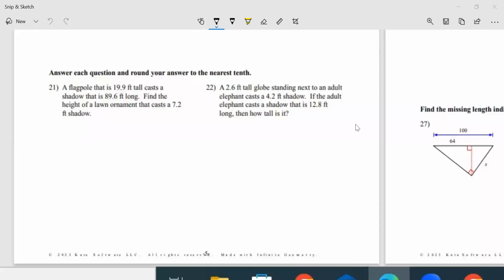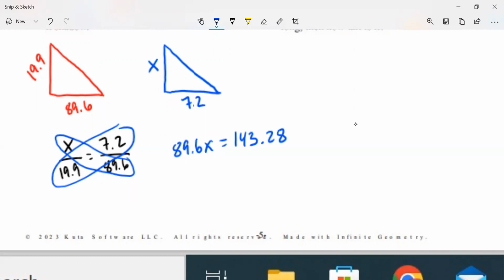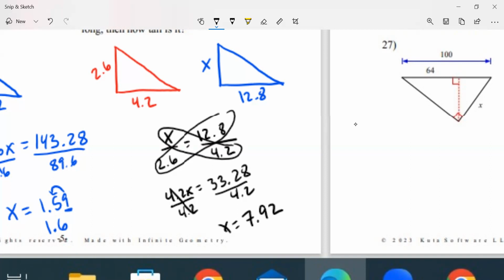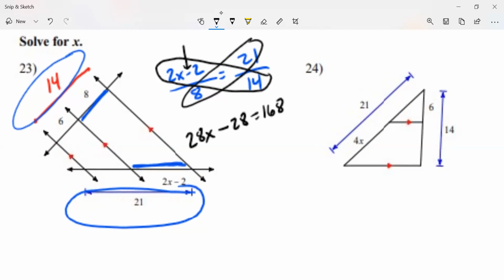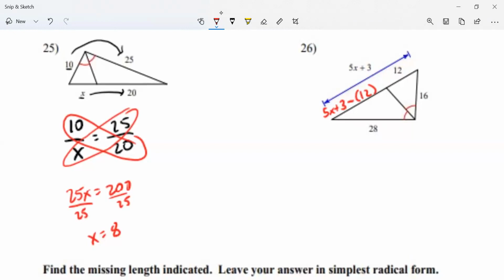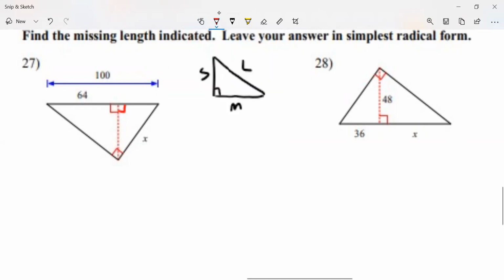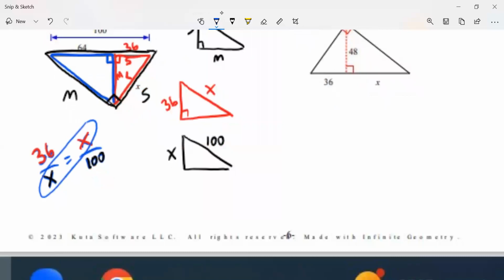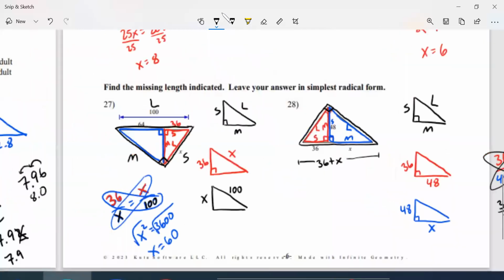Leonzo indirect measurements and more rules of similarity